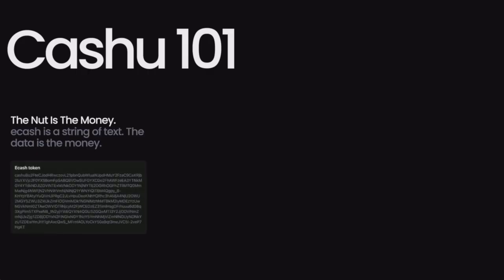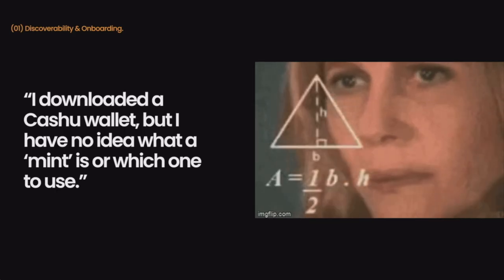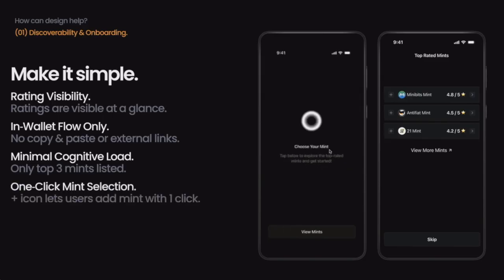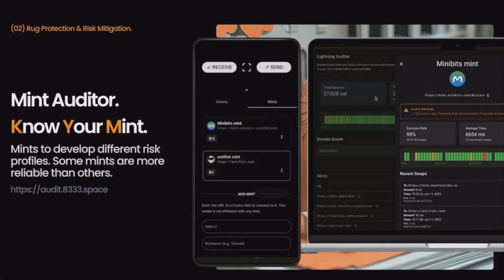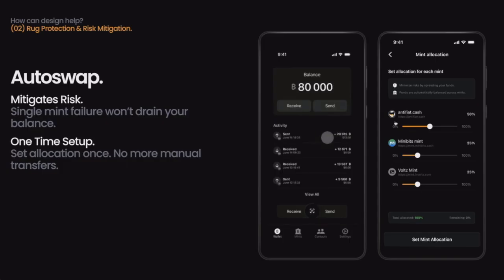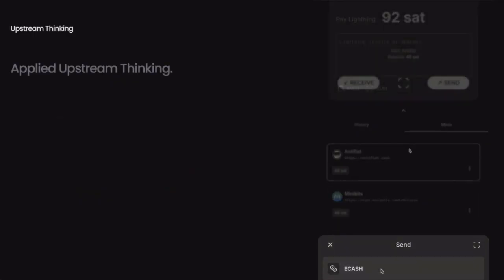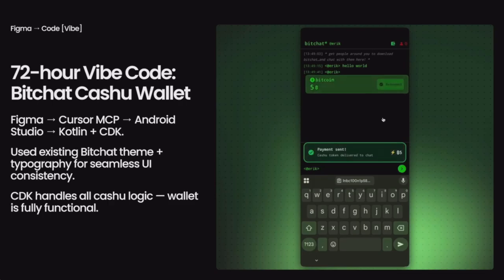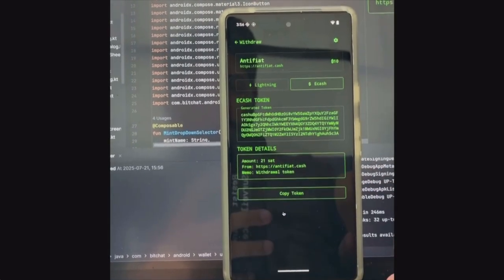BTC++ Privacy Edition: The State of Ecash Design | Erik Cativo